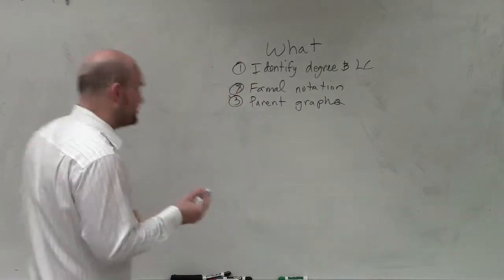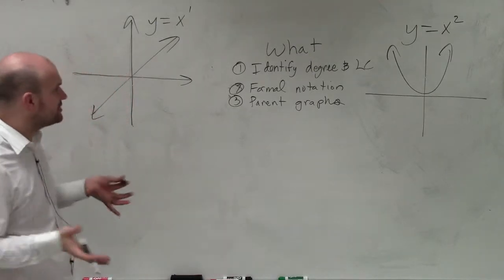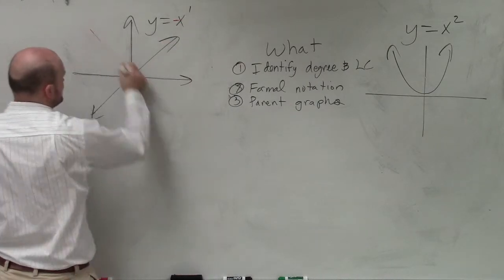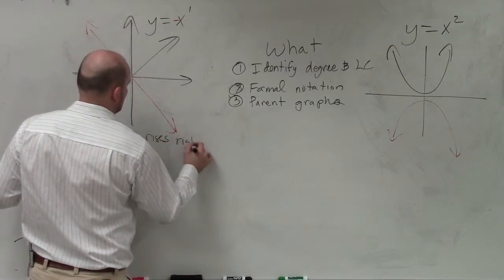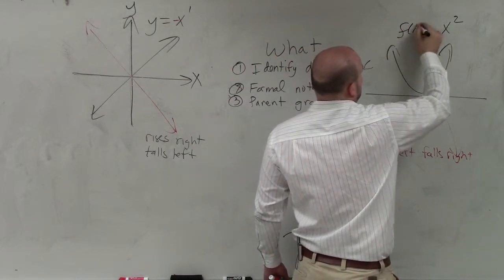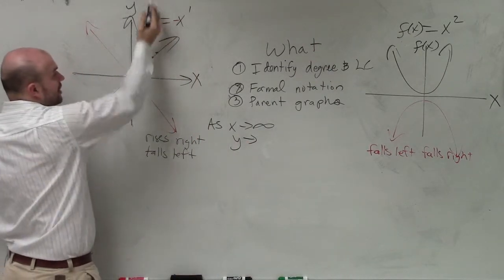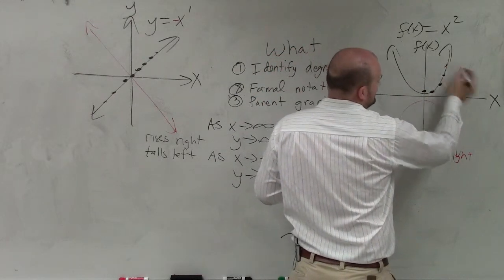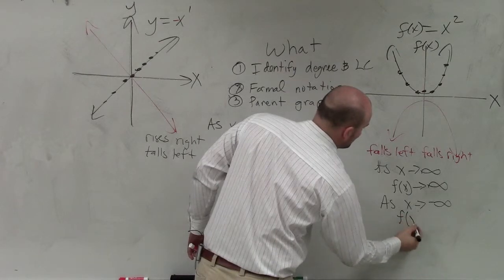What do you need to know determine end behavior of a polynomial